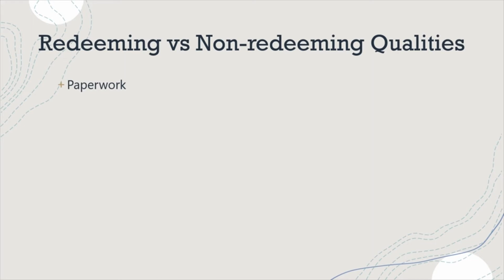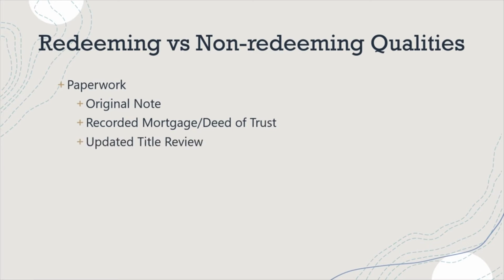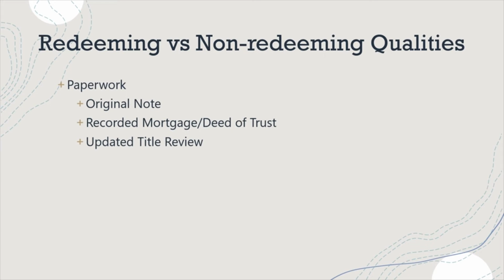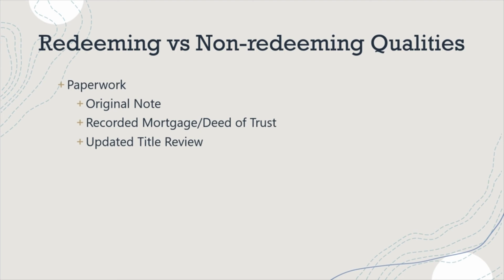Notes 100 Series - Redeeming vs Non-Redeeming (Paperwork)